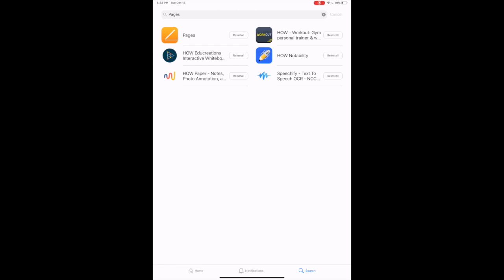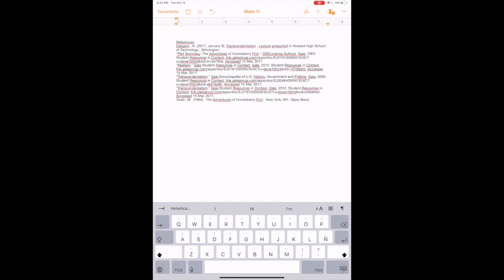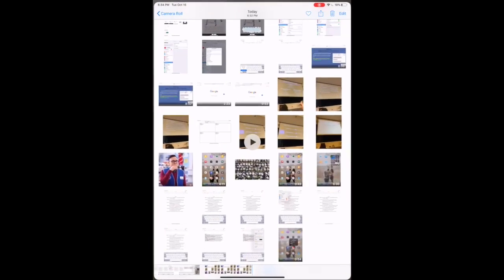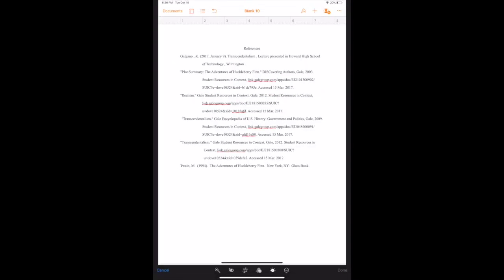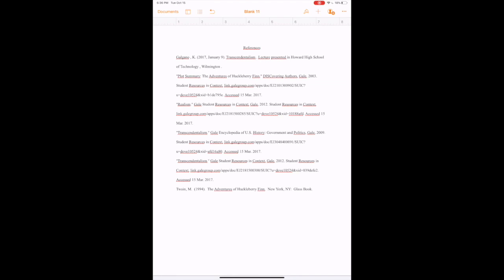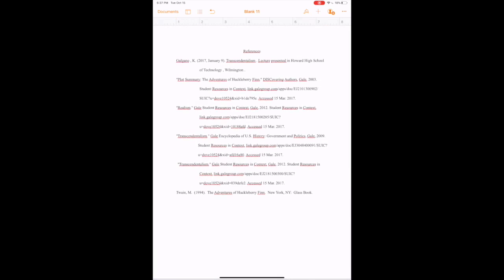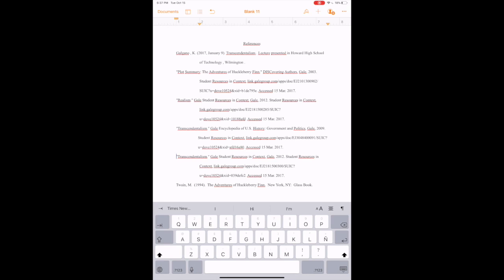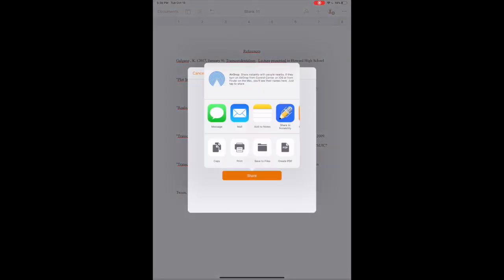Creating a Reference Page in Pages